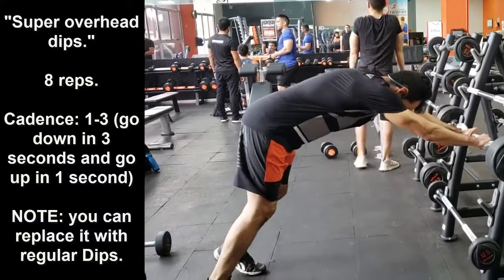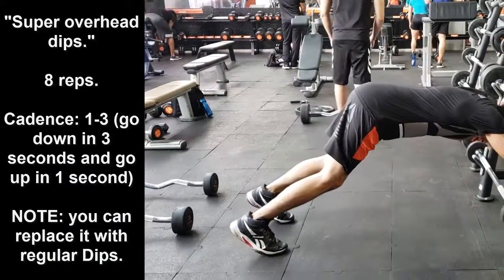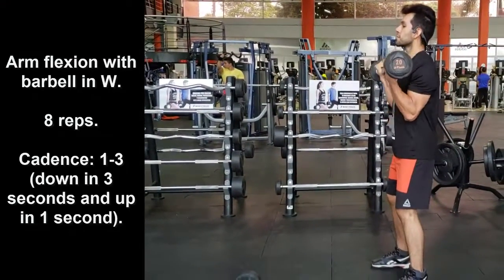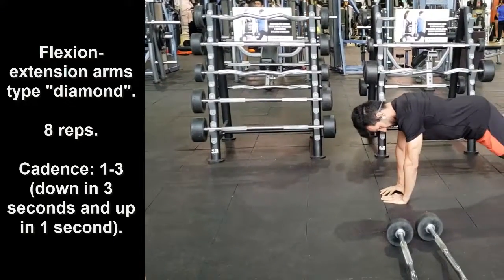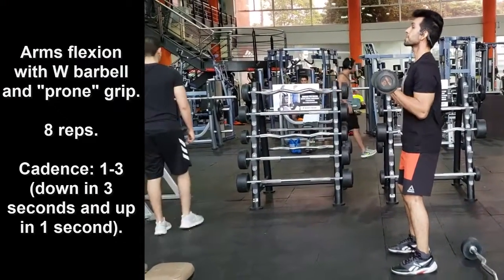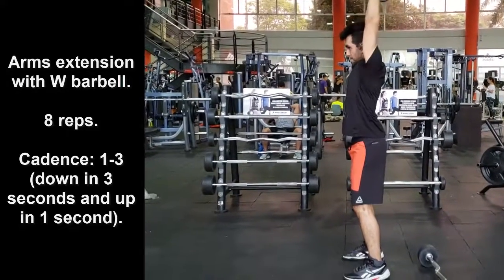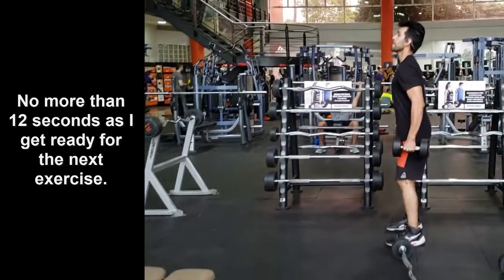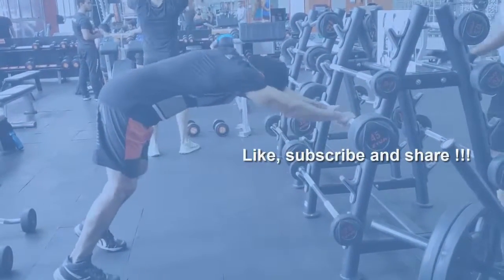Circuit Training Routine for Arm Workout - get bigger and stronger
Get bigger and stronger arms with this Arm Building Circuit.

The following exercises must be performed one after the other. The only rest time will be what it takes to pass from one exercise to another.

The main point of this exercise circuit for arms, also aims to optimize training time so that you do not have to spend a lot of time training, because sometimes this causes unnecessary energy expenditure and at the same time a considerable drop in the levels of testosterone

Get sexy arms with this circuit workout and raise your testosterone levels.

Physical Fitness And Health Andy